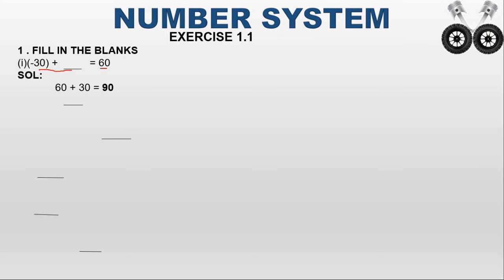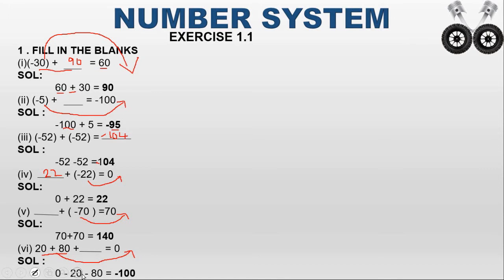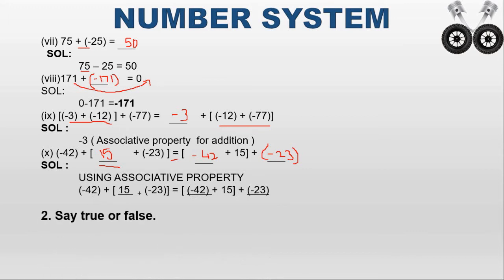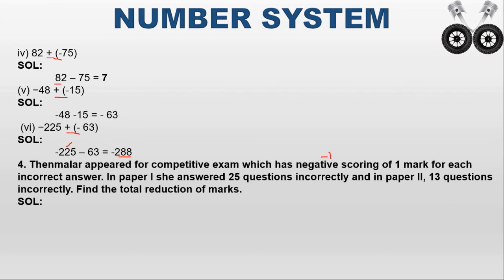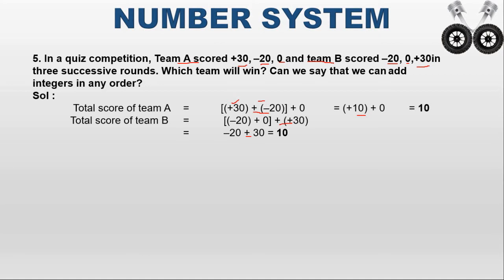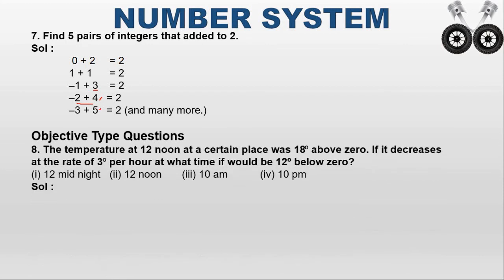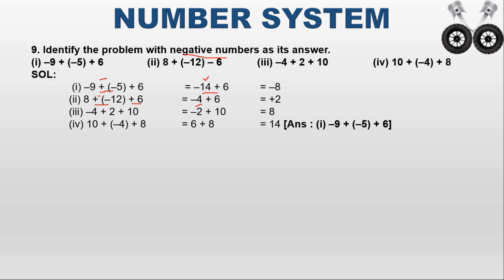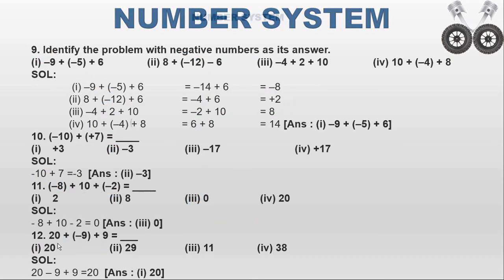Tamil Nadu State board Mathematics - Class 7, Chapter 1 - Part 5 - Exercise 1.1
Briefing about Exercise 1.1 in Chapter 1 for Class 7th mathematics.

samacheer kalvi
சமச்சீர் கல்வி
Tamilnadu state board
Class 7
Chapter 1